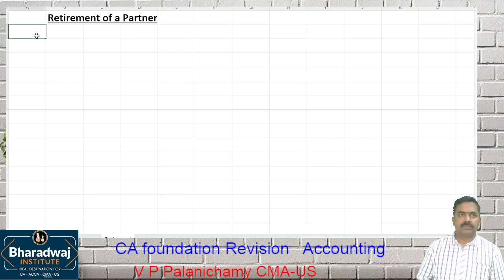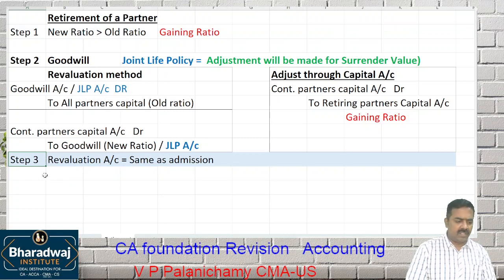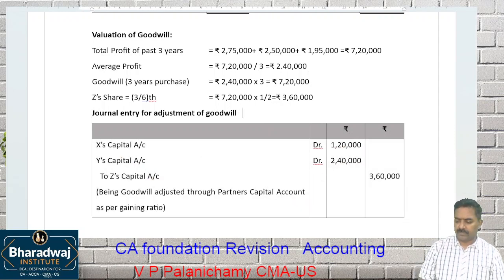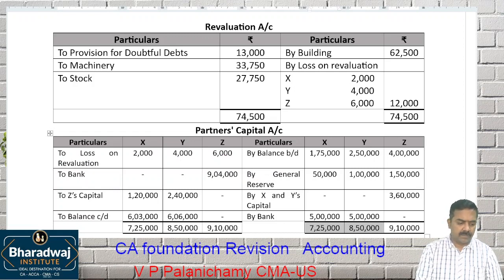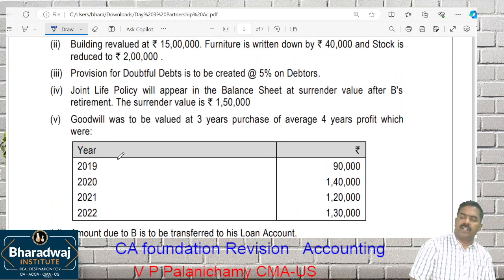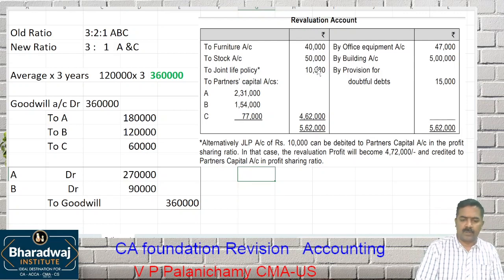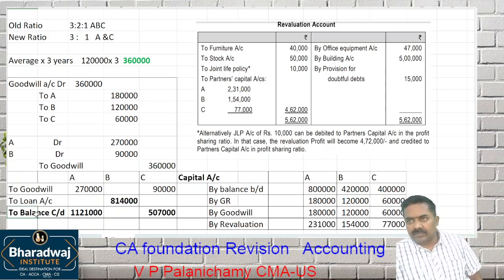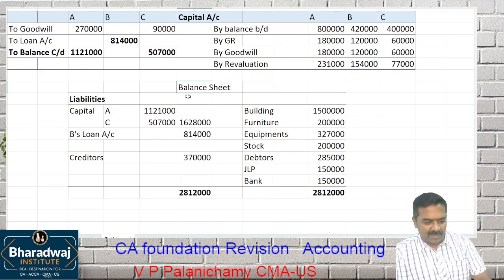Day 3 Partnership Retirment